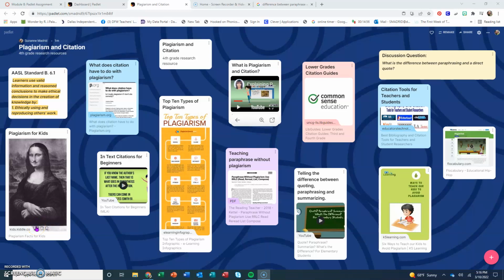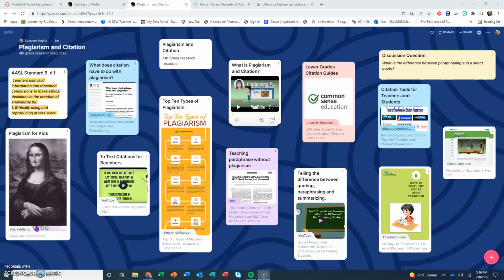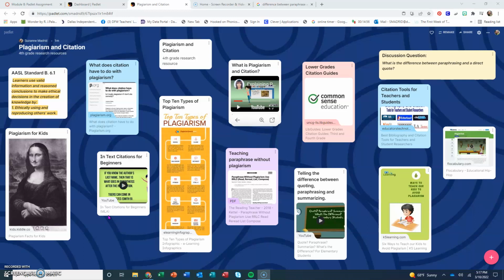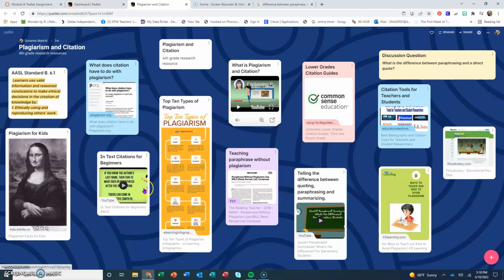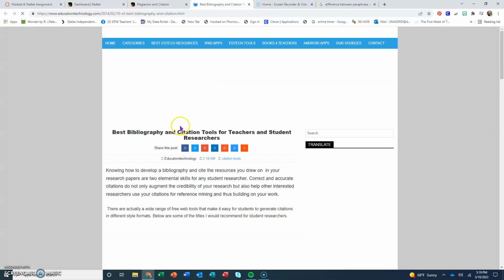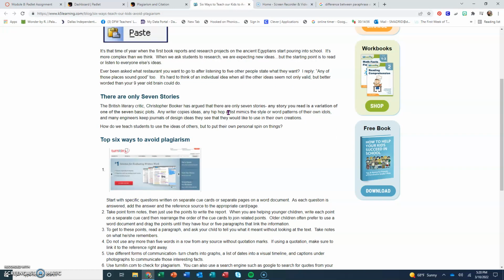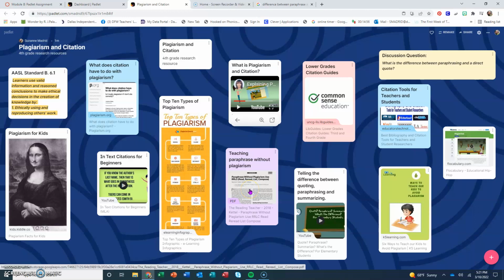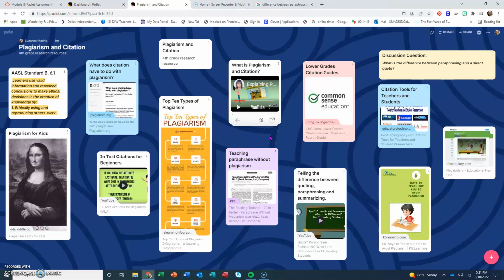Plagiarism and Citation 5720